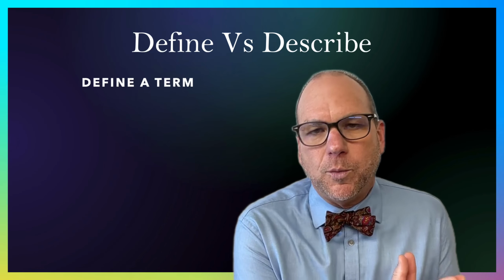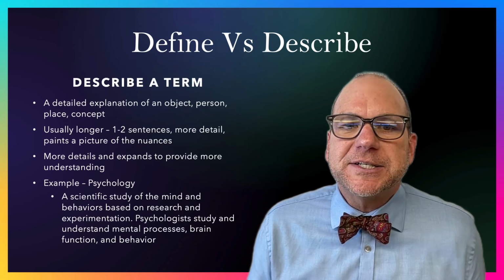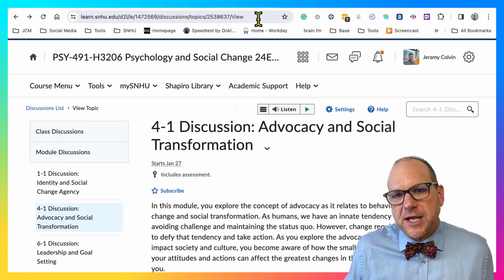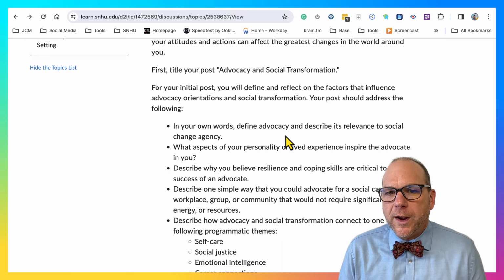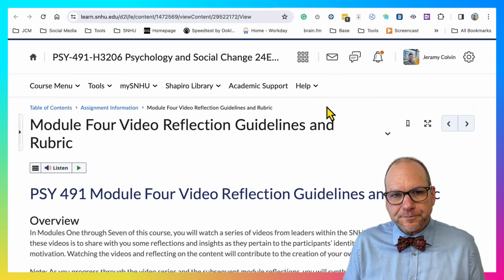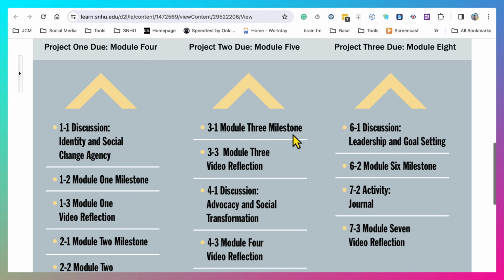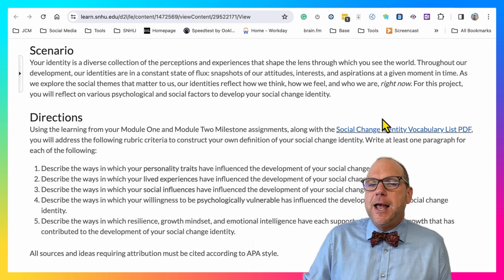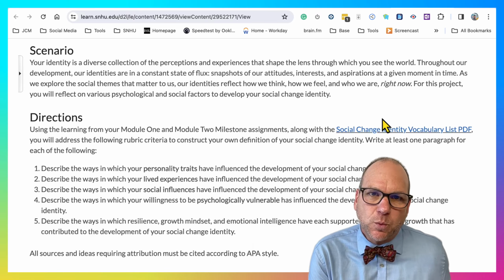PSY 491 Week 4 Overview | Project One, Advocacy & Research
Welcome to Week 4 of PSY 491: Psychology and Social Change!

We’ve reached the midpoint of the course, and this is a big week. In this overview, I’ll walk you through the Week 4 assignments, clarify the difference between defining and describing, and help you prepare for your first major submission: Project One.

In this weekly overview, we’ll cover:

🔵 The difference between defining a concept and fully describing it
💬 The Week 4 discussion on advocacy and social change agency
🎦 Expectations for the Week 4 video reflection
🎯 Project One and the development of your social change identity
🗺️ How to use the PSY 491 Project Course Map
📚 Using previous milestone work and instructor feedback effectively
🔬 Primary, secondary, and tertiary research sources
✍️ Why fully developing each response matters more than simply meeting a minimum length

Dr. J Success Tip: Read the Module 4 resources before you begin writing. The readings and videos give you the concepts, language, and research support you need to make the assignments much easier to complete.

As you work on Project One, remember to describe rather than simply define. Paint a clear picture, explain the nuances of your ideas, and support academic arguments with reliable research.

We’re halfway there—keep pushing!

— Dr. J
PSY 491 | Psychology and Social Change
Week 4 | Project One, Advocacy & Research